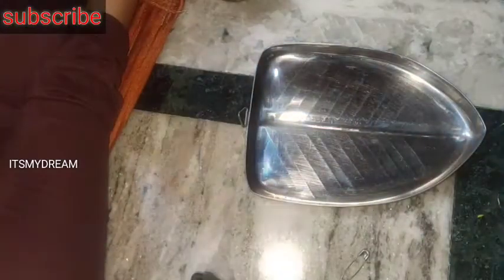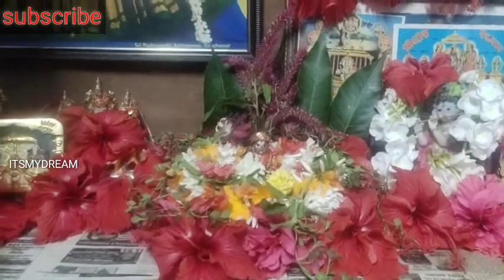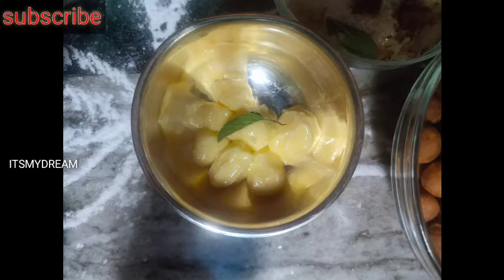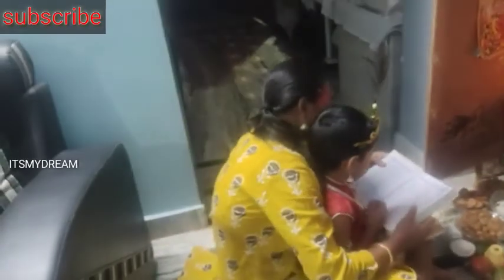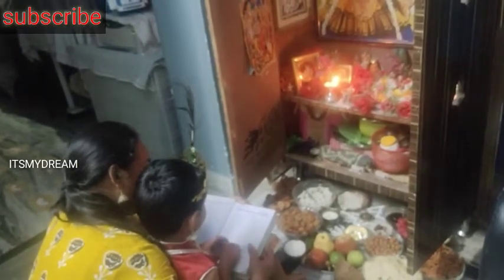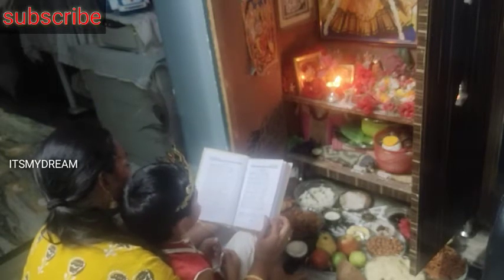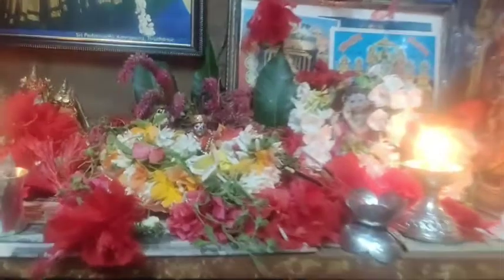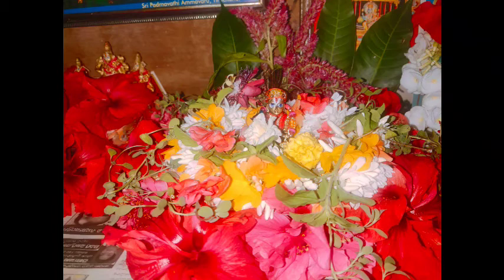కృష్ణ అష్టమి volg //ITSMYDREAM